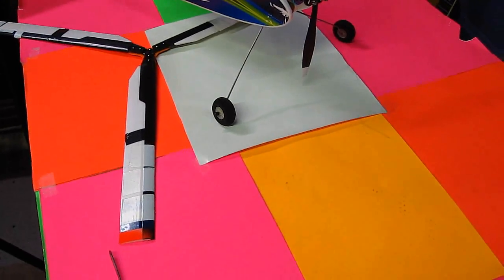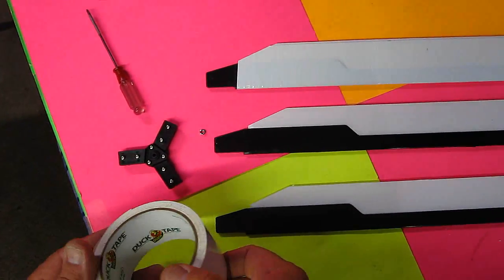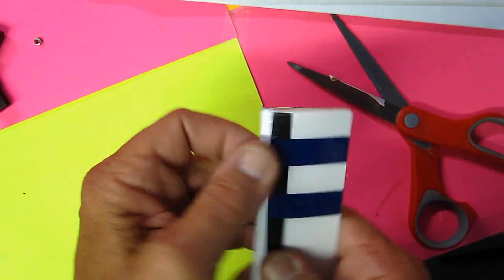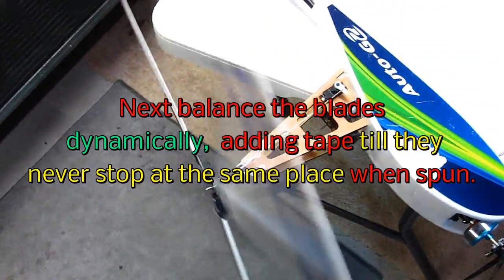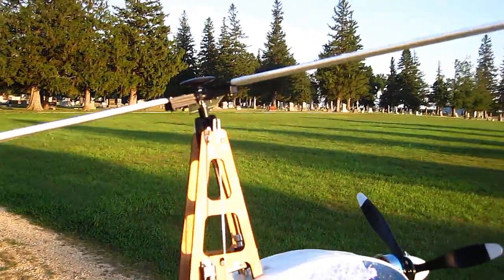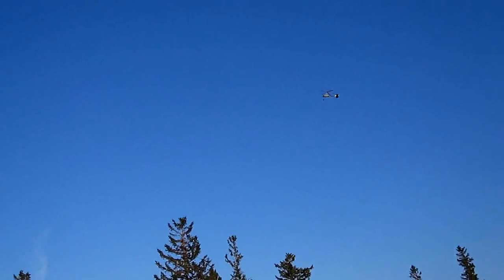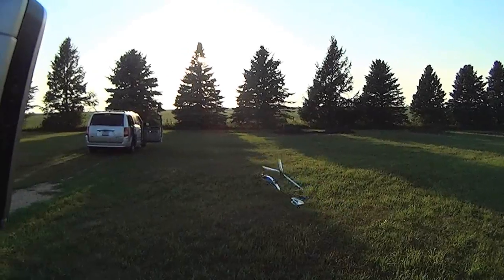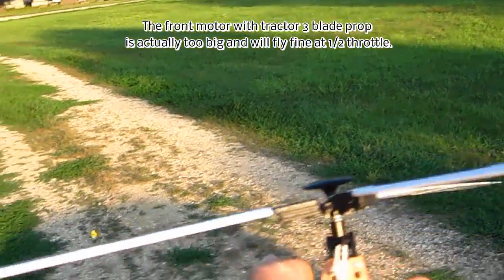Durafly AutoG Auto Gyro V2. Induced Blade Drag increased performance with a Hand-launch Demo too.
*  Here is how I induced some drag into the bottom of my G2 Rotor blades, causing them to spin up easier in flight. Now they are a bit heavier, but I find the stability is better too. The Durafly Auto Gs also all tip over easily on landings, as you have seen in my other videos,  since the blades keep spinning. The wind can get under them, and tip you over after you land, so I spread out my wheels.  Id also rather break the blade holder than the blade, so find the tape allows many tip over's while it is spinning and nicking the ground or cement.  I have not broken a blade that way yet with the tape reinforcements.  This is the second version of the The Durafly Auto-G from ) and now has a unique pre take off Rotor Spin up device, but the same old weak blades.

Dave Herbert
AMA 8221
Contest Director
Leader Member
Scientific Division.